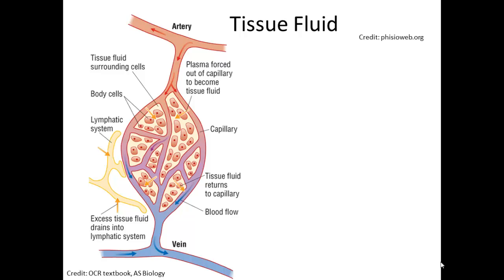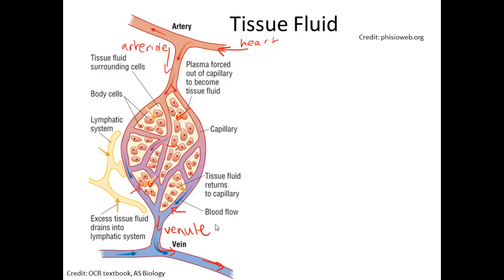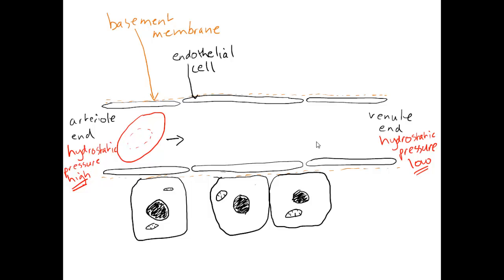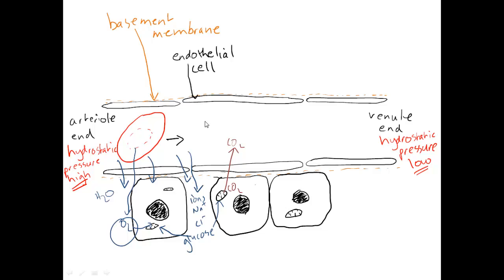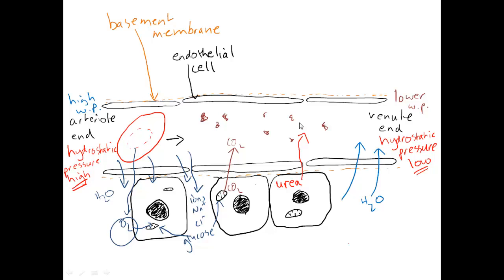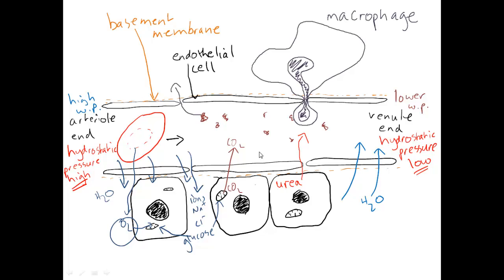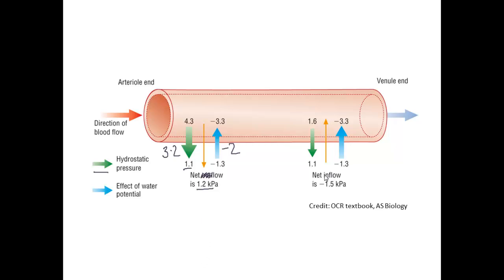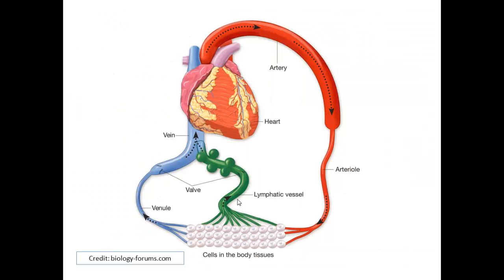Tissue Fluid for A-Level Biology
How tissue fluid is formed. But you guessed that.